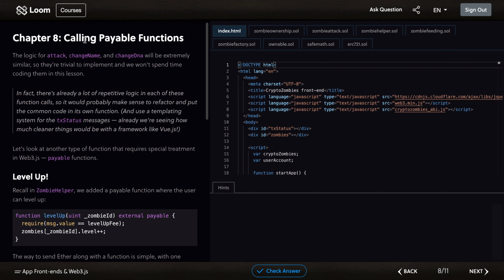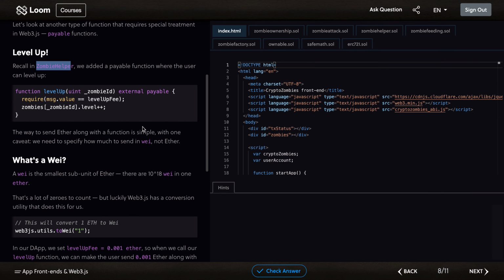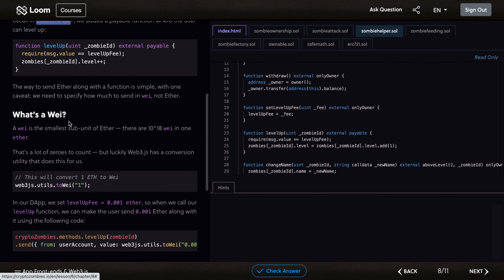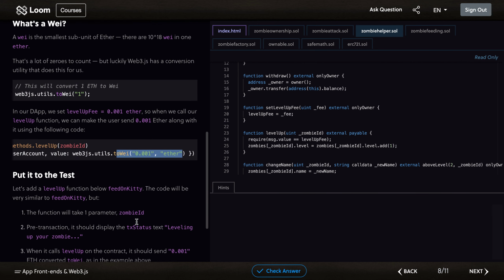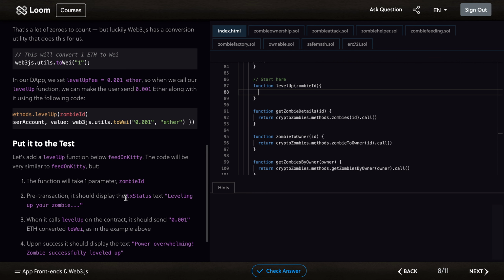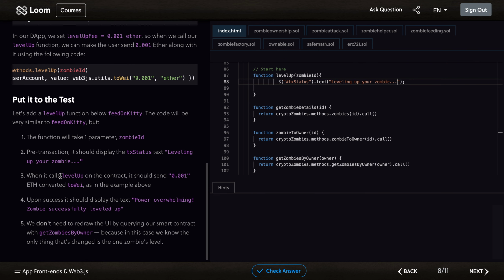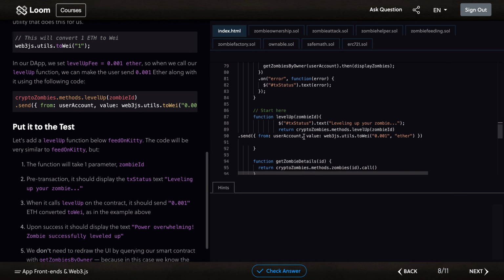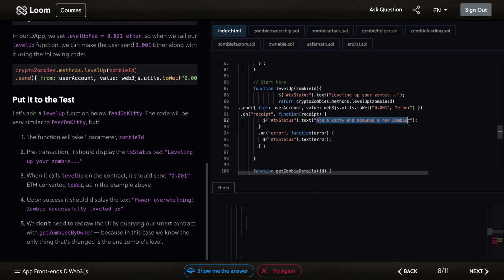Solidity with Crypto Zombie lesson 6 #8 Calling Payable Functions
🔥Complete Courses🔥
Gumroad Web and mobile complete courses